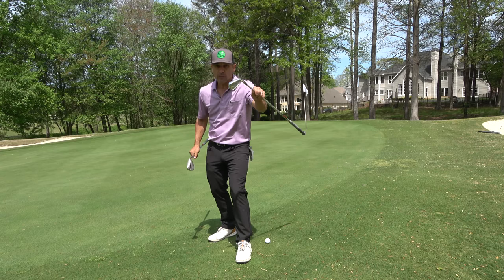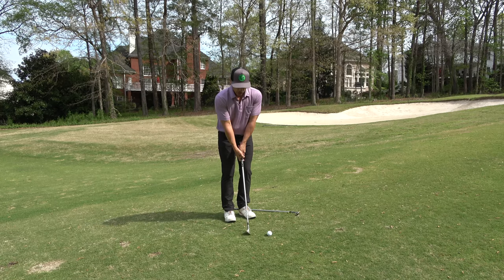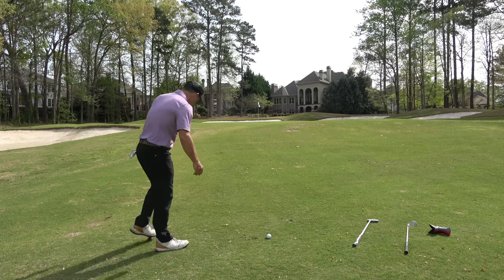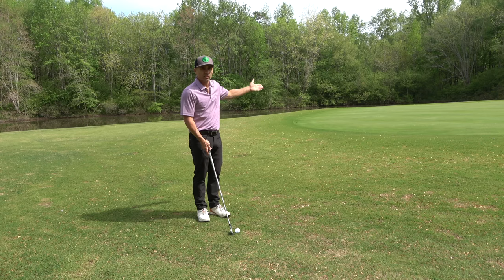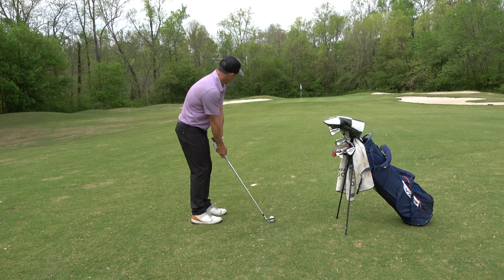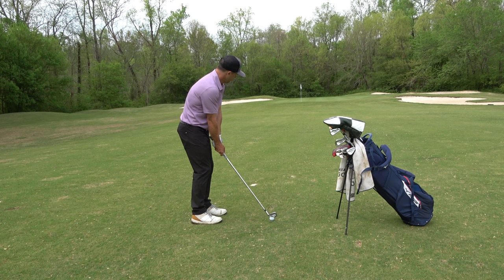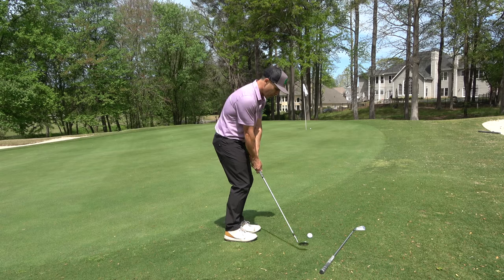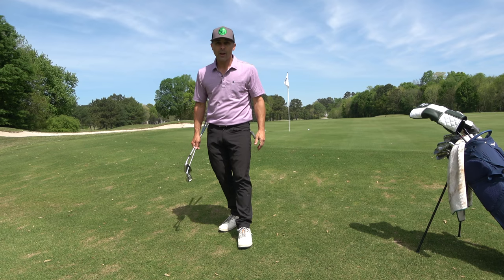PITCHING vs CHIPPING and the ONE Key You Must Know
There is one thing you must know before you play either the chip shot or the pitch shot. Not everybody should be playing both shots.

Code: MrShortGame

60 Wedge Vokey SM7 Bounce 8 Degree M Grind
54 Wedge Vokey SM7 Bounce 12 Degree D Grind
50 Wedge Vokey SM7 Bounce 8 Degree F Grind
46 Wedge Vokey SM7 Bounce 10 Degree F Grind